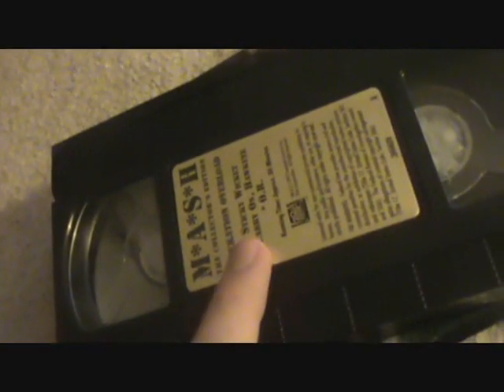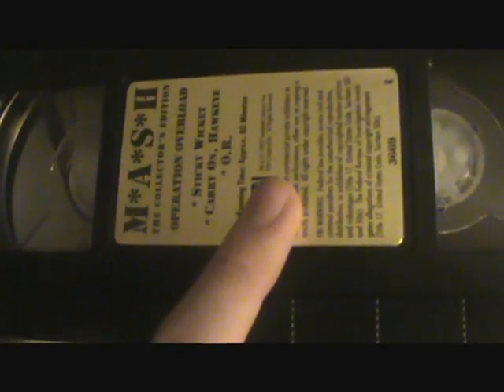Out Of Sync WSOD Version #2